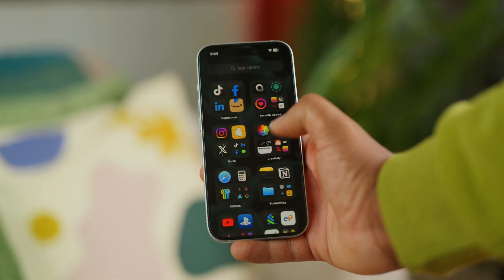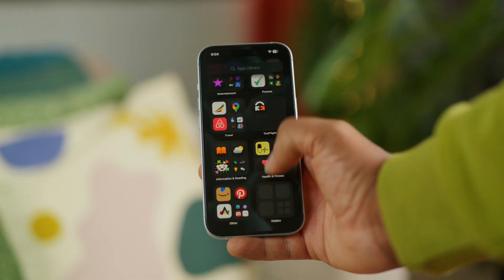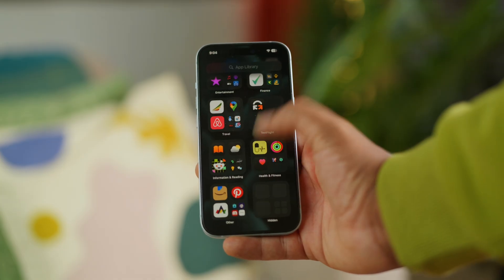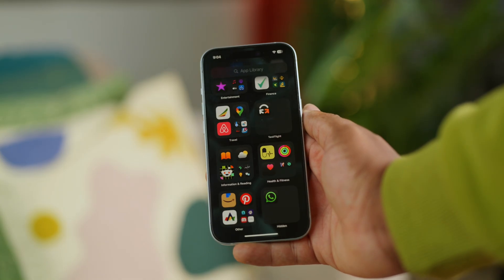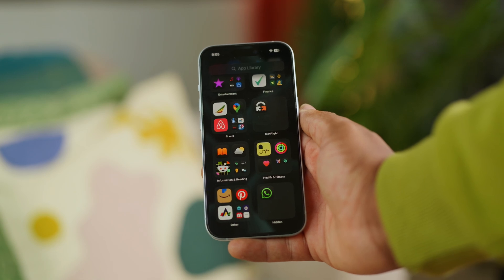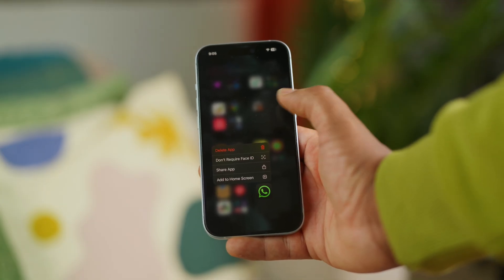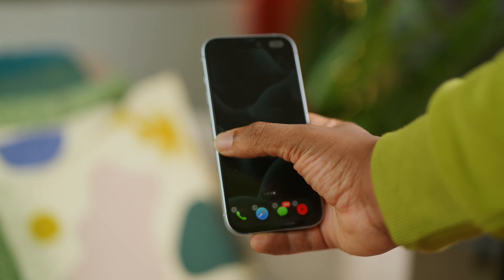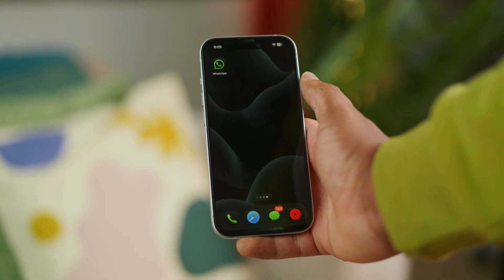How to Hide and Unhide Apps on iPhone Tutorial [iOS 18]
Want to keep your iPhone apps private? Learn how to hide, unhide, and lock apps in this step-by-step tutorial! Discover easy ways to customize your iPhone and ensure your privacy, whether you’re protecting sensitive information or simply decluttering your screen. In this video, we’ll guide you through the process of hiding apps using the App Library, unlocking them whenever you need, and even locking apps using Face ID or Touch ID.

Perfect for anyone looking to take their iPhone's functionality and security to the next level. Whether you’re a beginner or tech-savvy user, this guide is packed with tips and tricks to make managing your apps a breeze. Have questions or suggestions?

GEAR Shop
Camera: Lumix S5ii
Microphone: Hollyland Lark M2
Light: Amaran 100d S